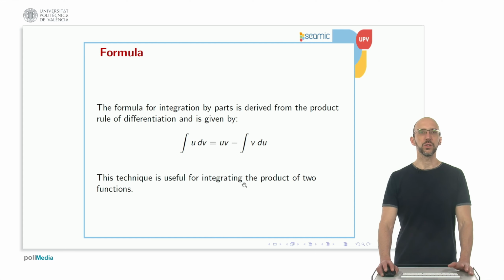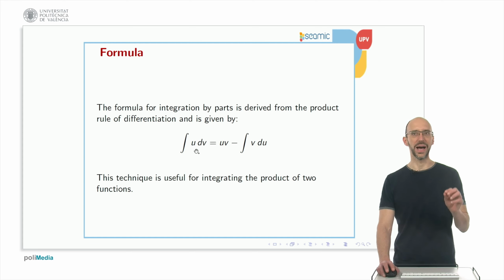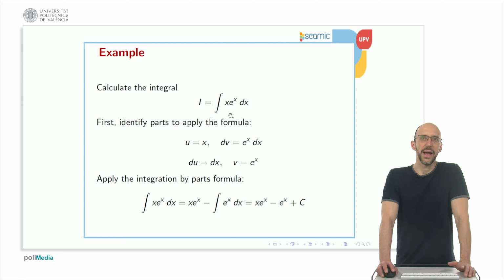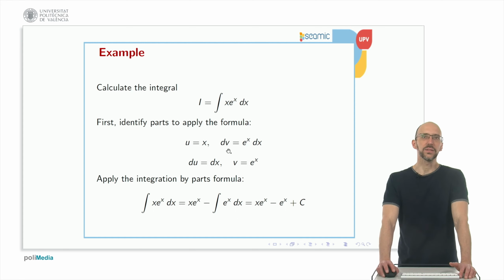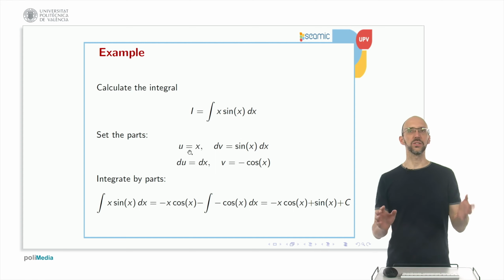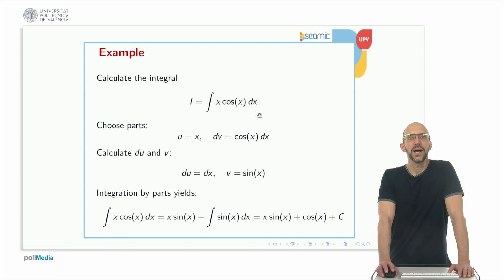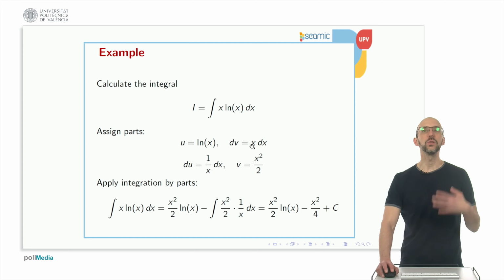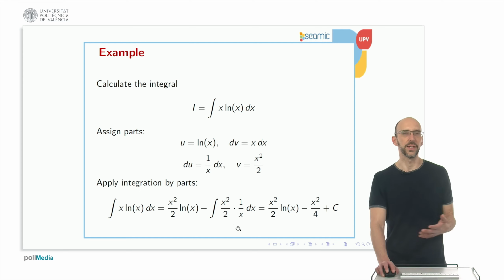SEAMIC_Integrals: Integration by Parts | 27/43 | UPV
Título: SEAMIC_Integrals: Integration by Parts

Descripción: In this video the concept of Integration by Parts is introduced as a technique to integrate products of functions. The method involves identifying two functions, u and dv, and applying the formula to transform a difficult integral into an easier one. The importance of choosing the correct functions for u and dv is emphasized, as it can greatly simplify the integration process. Several examples are provided to demonstrate the application of Integration by Parts, including integrals involving exponential, trigonometric, and logarithmic functions.

The video highlights common mistakes to avoid when applying this technique, such as mistakenly integrating a product as the product of individual integrals. The importance of reviewing and stopping if the resulting integral is not easier to solve is also stressed.

Overall, this video provides an introductory explanation of Integration by Parts, its application, and its benefits in simplifying complex integrals.

Descripción automática: In this video the concept of Integration by Parts is introduced as a technique to integrate products of functions. The method involves identifying two functions, u and dv, and applying the formula to transform a difficult integral into an easier one. The importance of choosing the correct functions for u and dv is emphasized, as it can greatly simplify the integration process. Several examples are provided to demonstrate the application of Integration by Parts, including integrals involving exponential, trigonometric, and logarithmic functions.